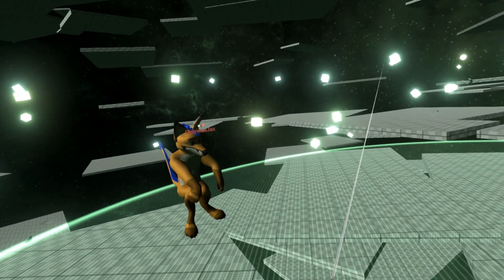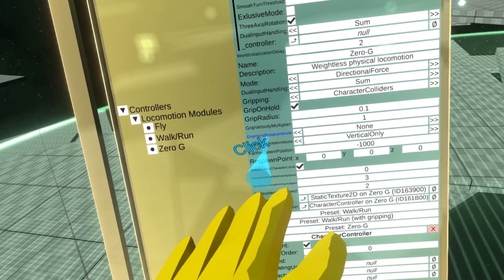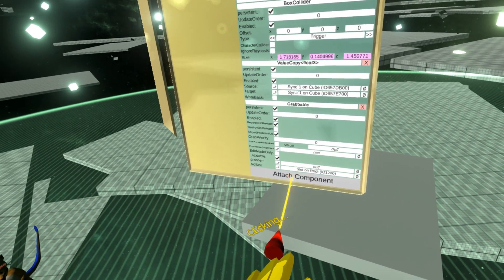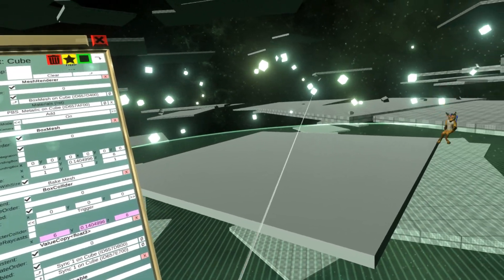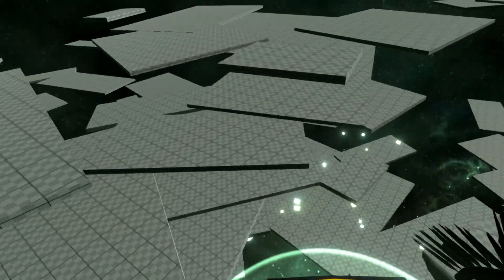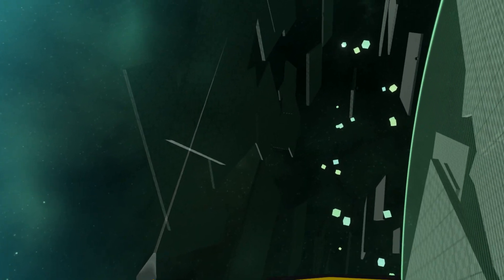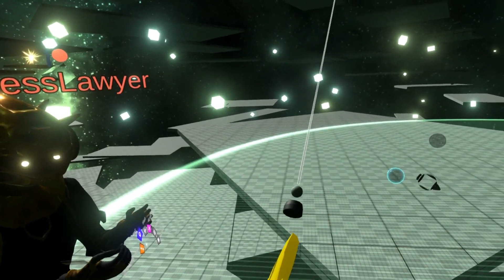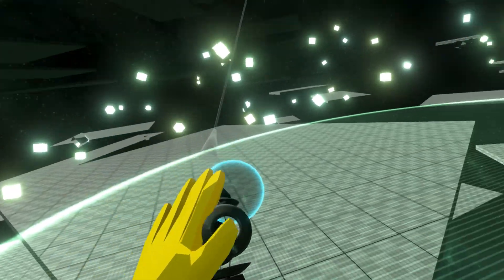Player Force Fields / Bounce pads in Neos VR - in depth tutorial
Detailed coverage of the CharacterForceField component in Neos VR and its options.